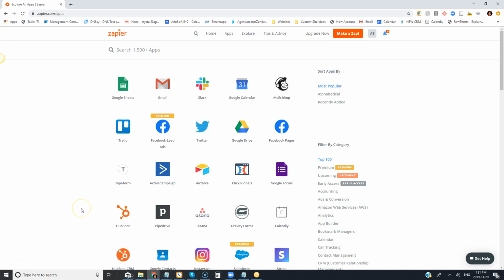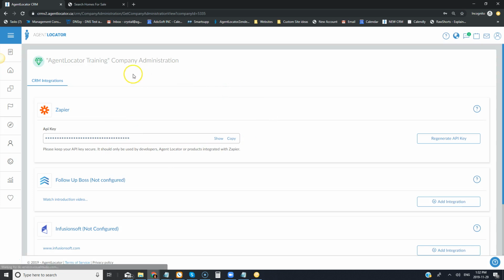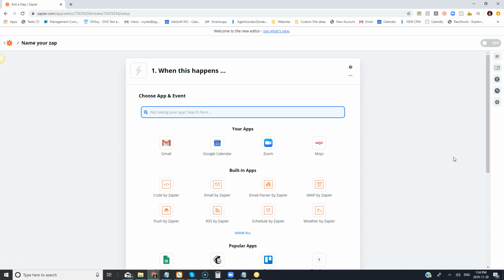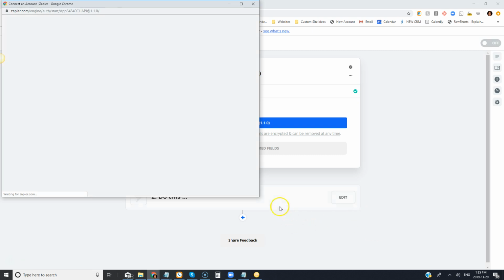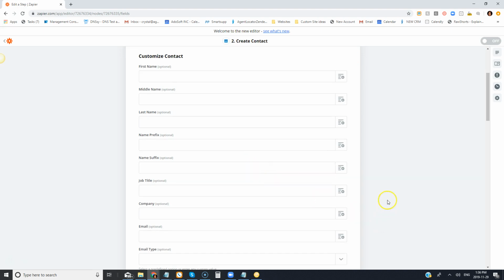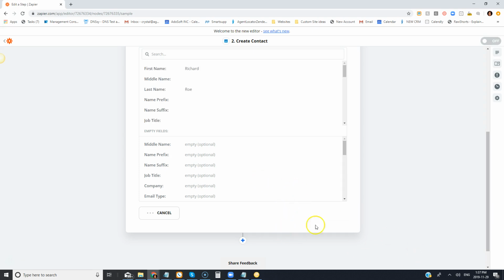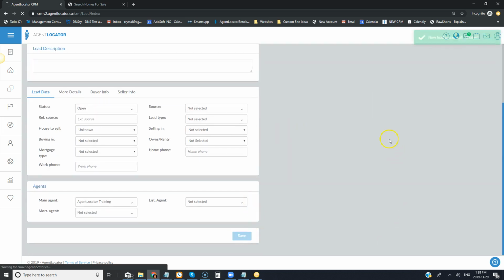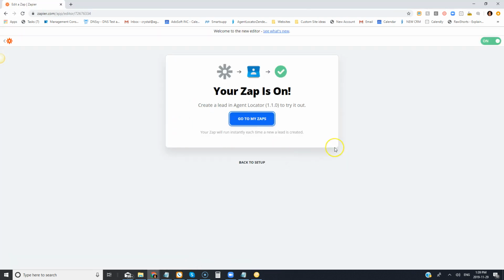Zapier Integration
Learn how to "Zap" your contacts into additional CRM's & Platforms.